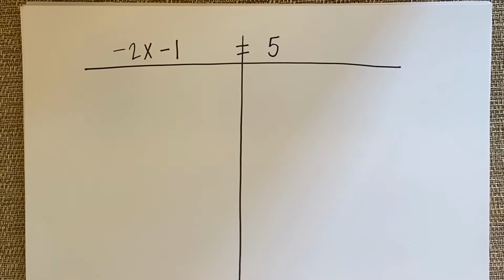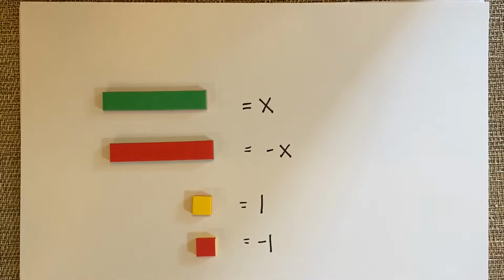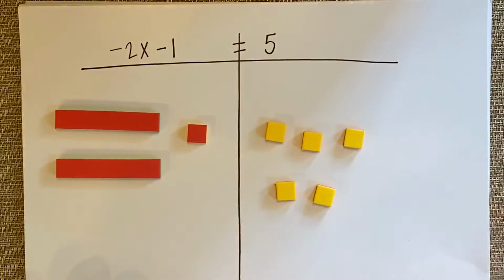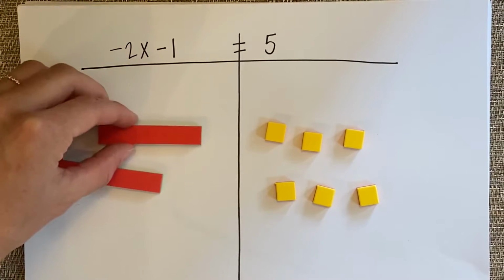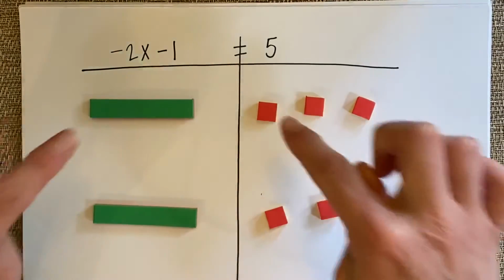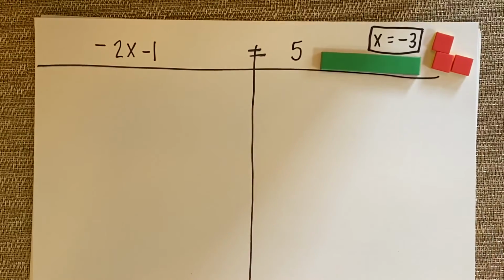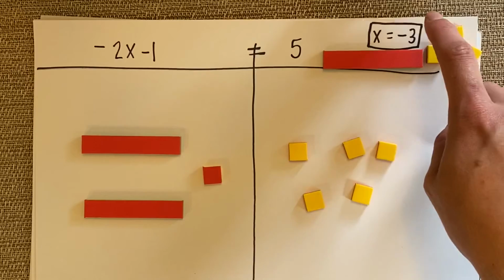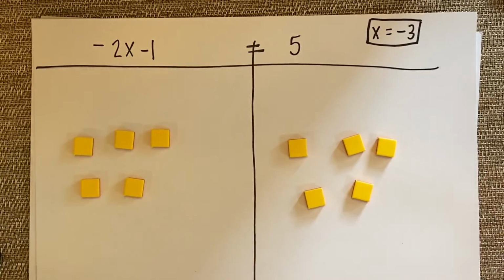Solving Two-Step Equations Using Algebra Tiles - Negative Coefficient